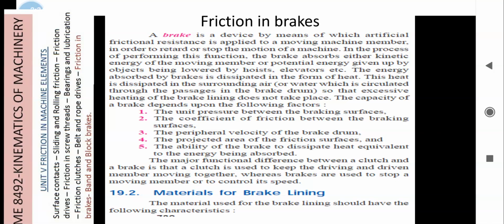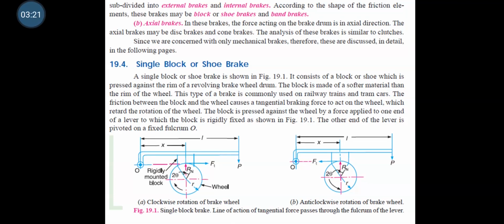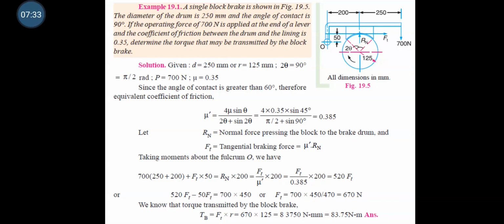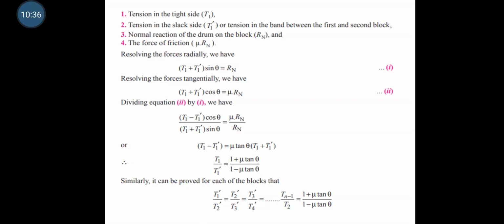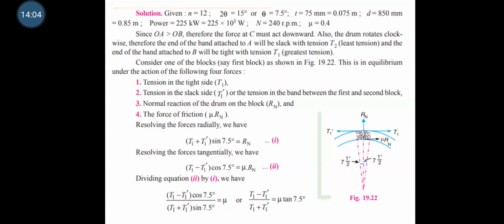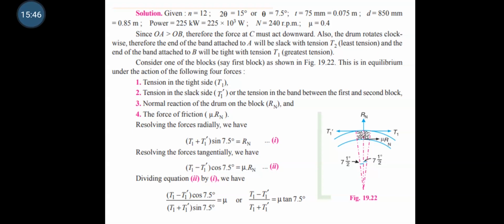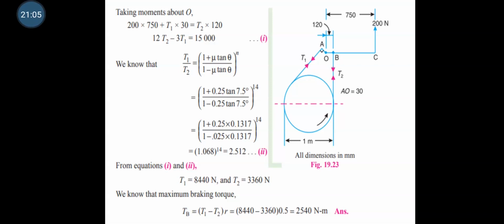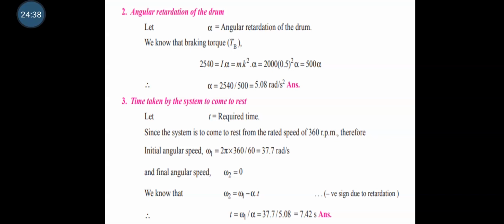Friction in brakes, band and block brakes